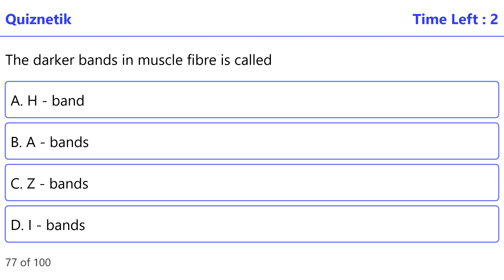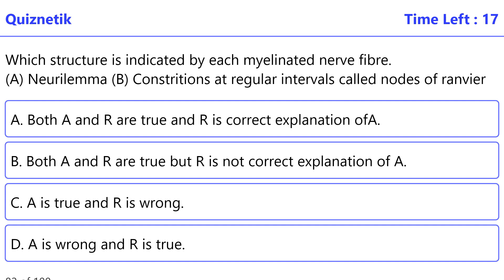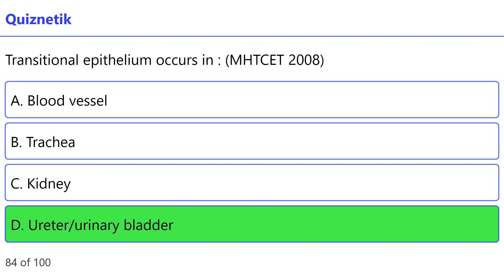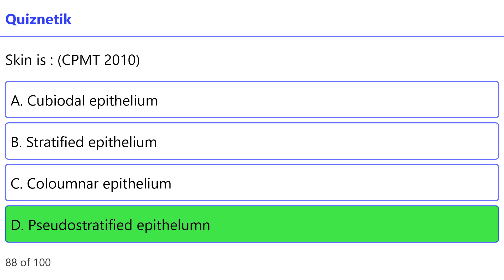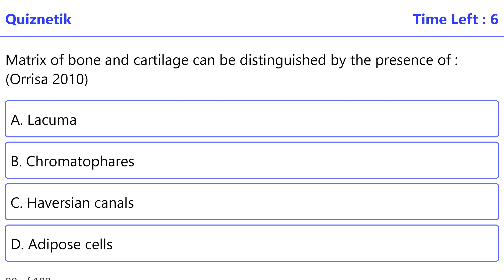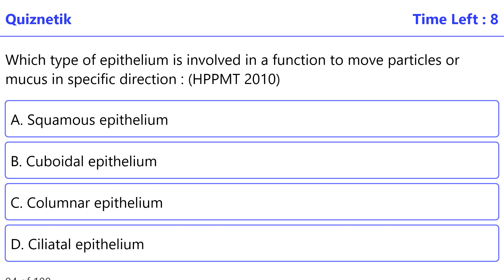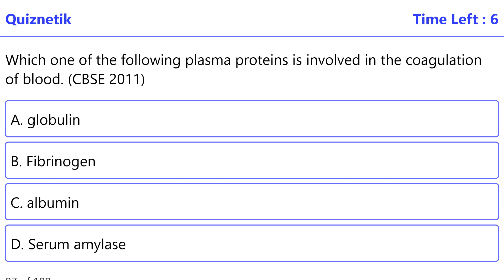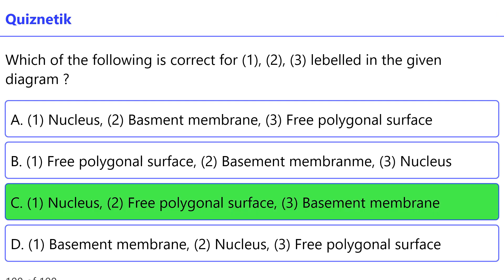All India Pre Medical Test (AIPMT) | Biology | Set 1 | Part 4 | Quiz